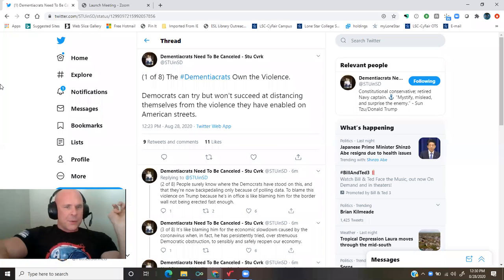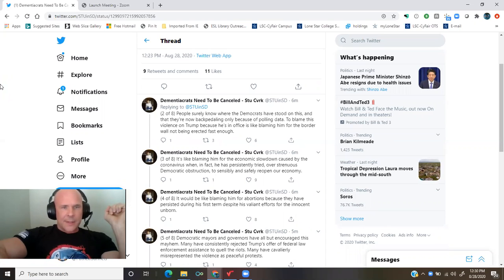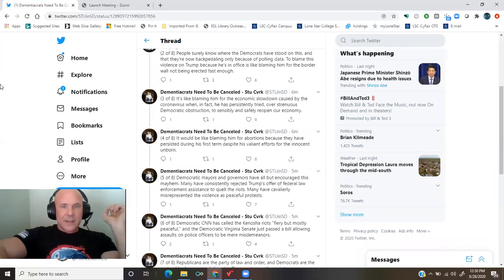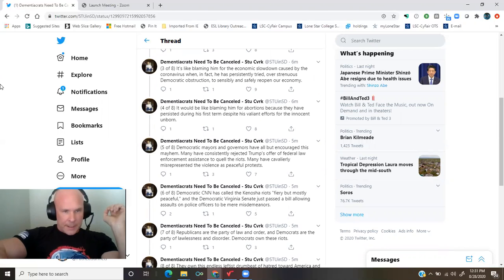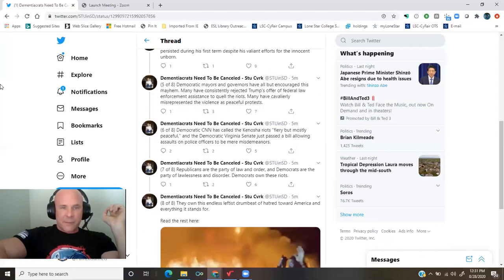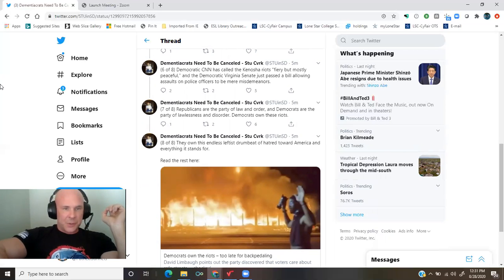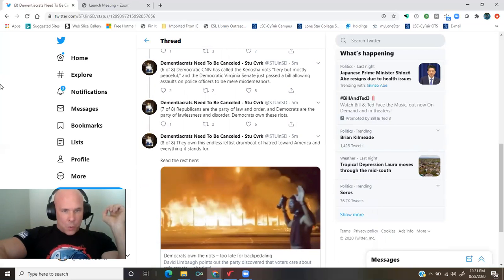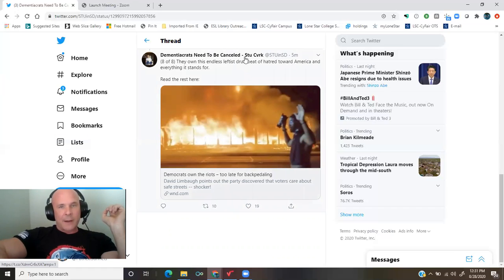@STUinSD: The Dementiacrats own the riots...